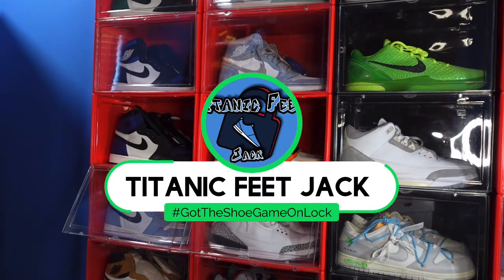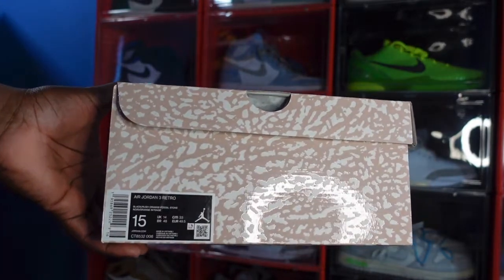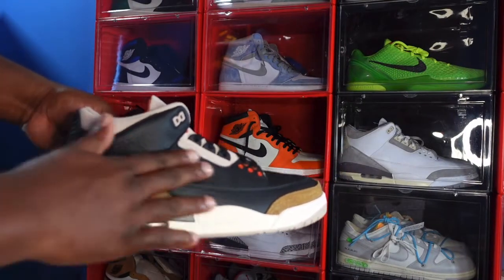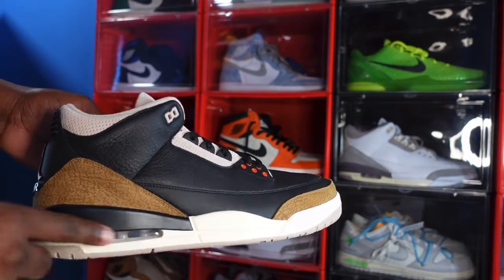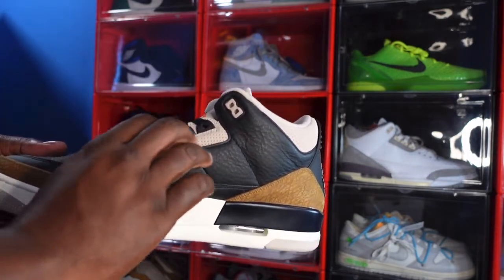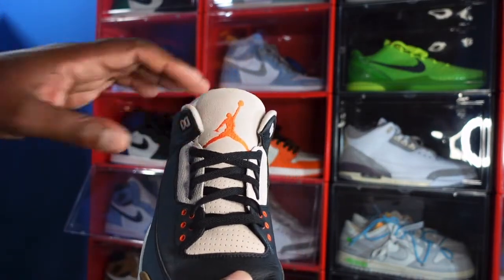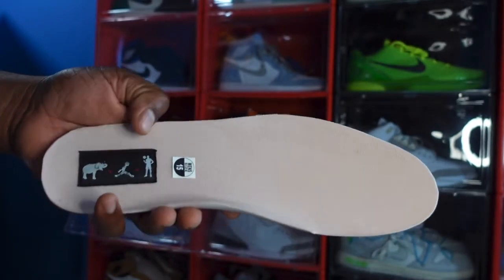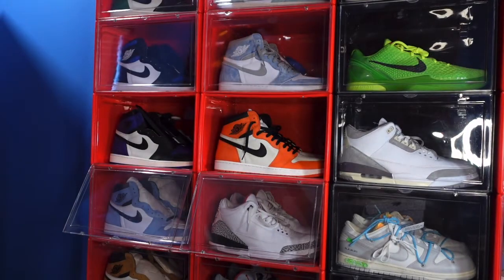EARLY REVIEW AIR JORDAN RETRO 3 “DESERT ELEPHANT”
TitanicFeet Jack
190 Belle Terre Blvd. no. 2753

The Air Jordan Retro 3 Desert Elephant showcases materials and color blocking that stay true to the iconic silhouette’s original release in1988. The upper is constructed from black tumbled leather with signature elephant print overlays in a light tan finish. The neutral hue is repeated on the collar, eyestay, and tongue, the latter accented with a crimson Jumpman logo. Supporting the mid top is a white polyurethane midsole with a visible air sole unit nestled under the heel.